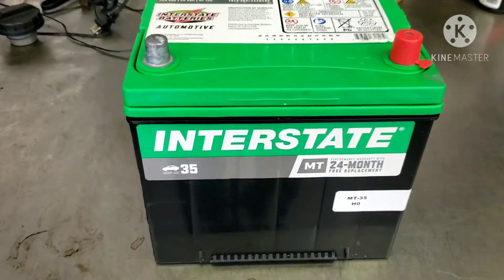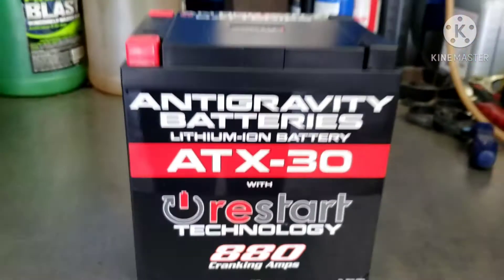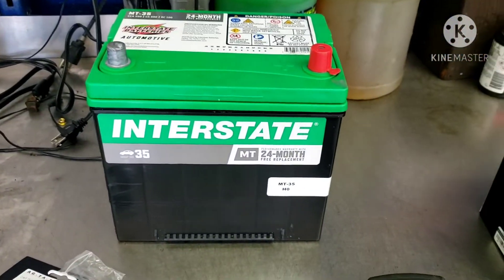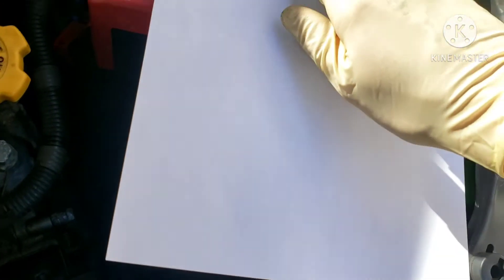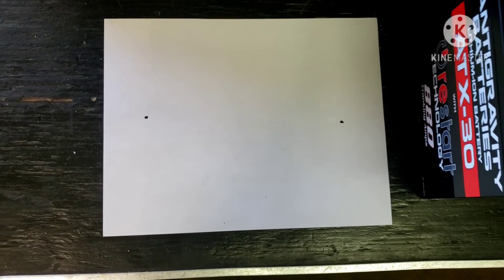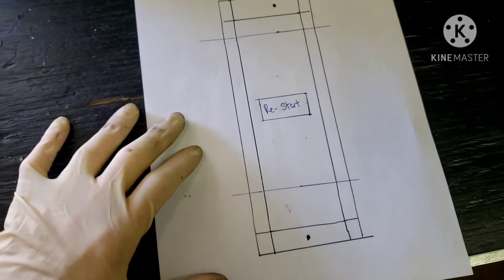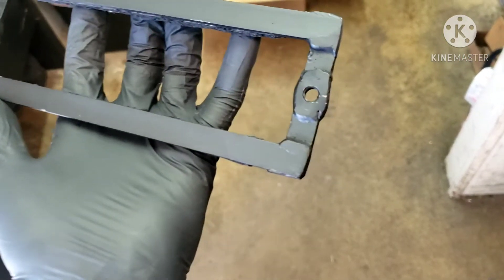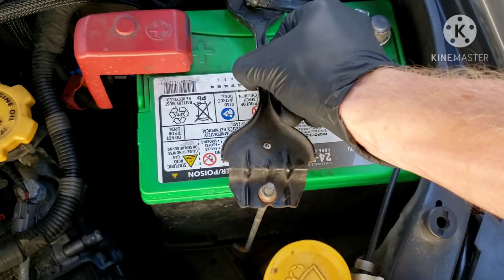Putting a 5 lb. lithium battery in a Subaru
In this video I show you how I fit the popular ATX30 battery in my 2013 Subaru impresa WRX.
 This battery weighs only 5.4 pounds as opposed to the stock battery which weighs in the ballpark of 35 pounds. Yet with modern lithium technology this battery can put out as high as 880 cranking amps.